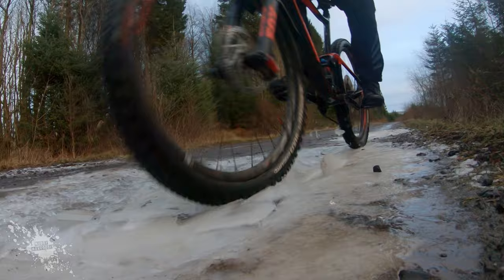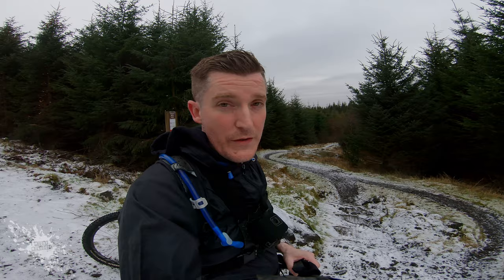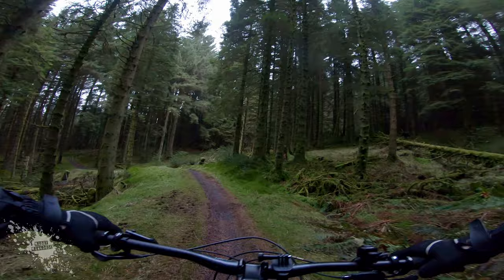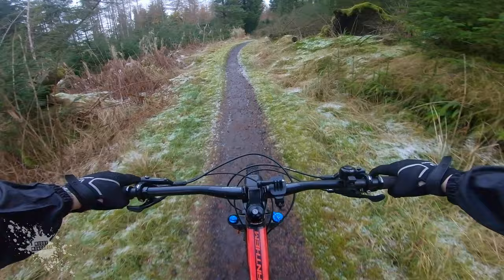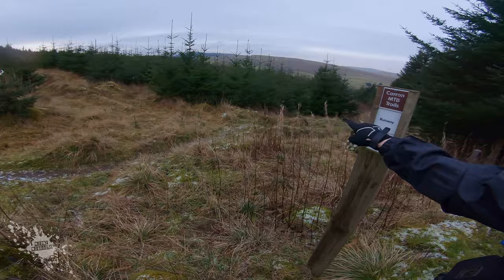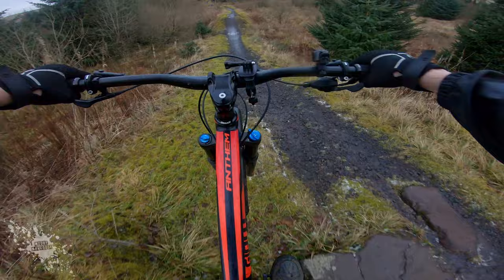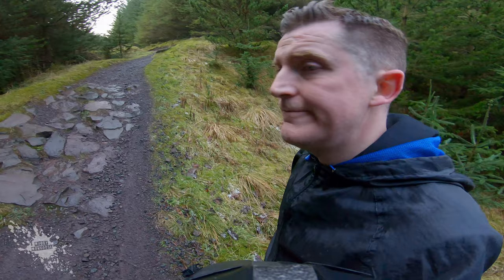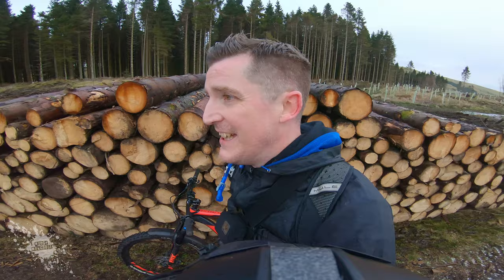Carron Valley MTB - First Visit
I really enjoyed my first visit to Carron Valley mountain bike trails near Stirling.  The trails are hard packed gravel and are very flowy with fun drops and jump features along the way.  It was extremely cold and there were patches of black ice which made it a bit sketchy on the day but otherwise it was great fun.  Highly recommended for beginners to intermediate riders, even more experienced riders will enjoy blasting down these trails and the climbs weren't bad either.  A great place to visit.